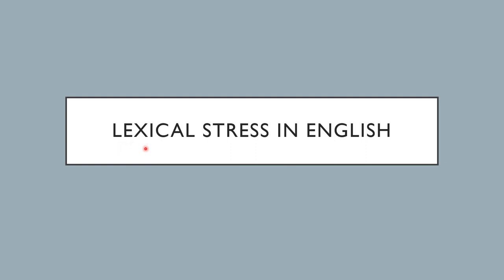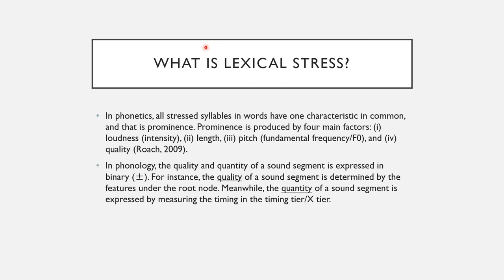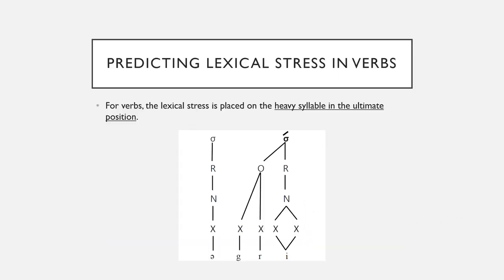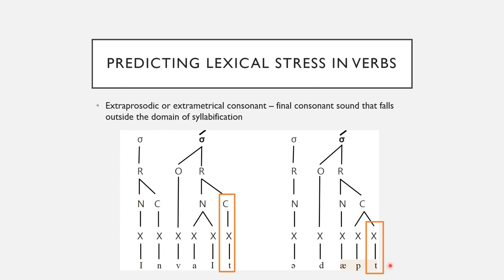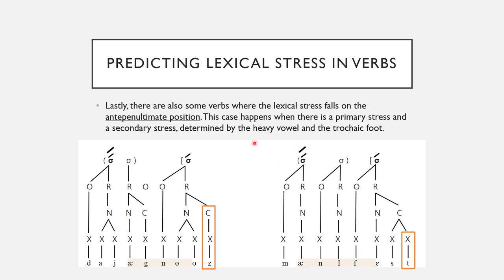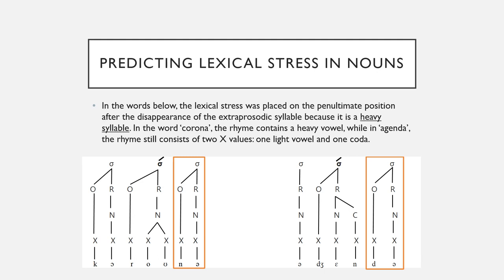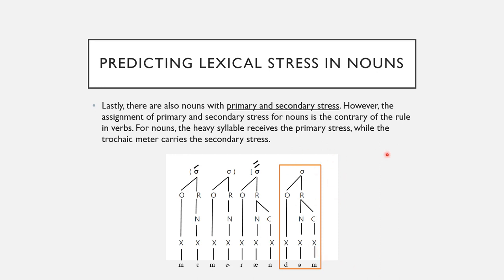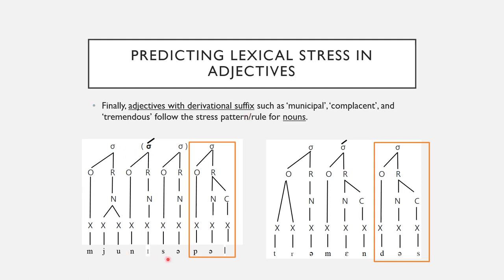Arjelyn Santiago_Lexical Stress in English